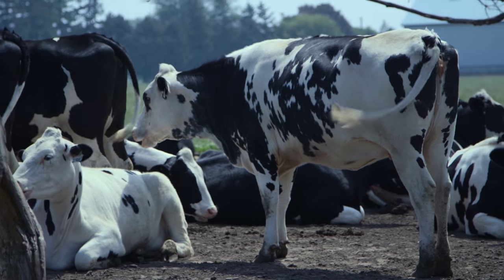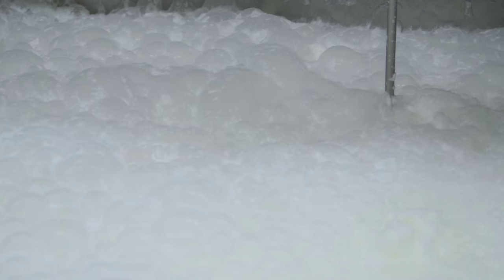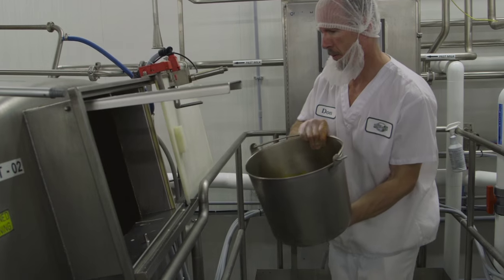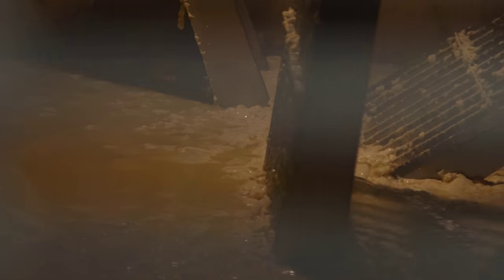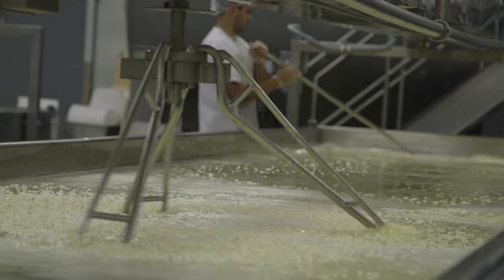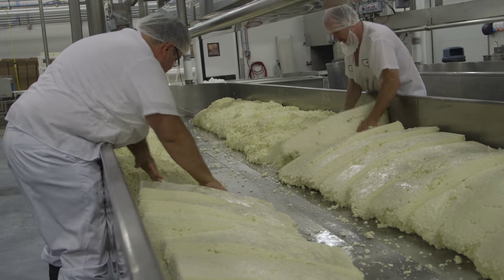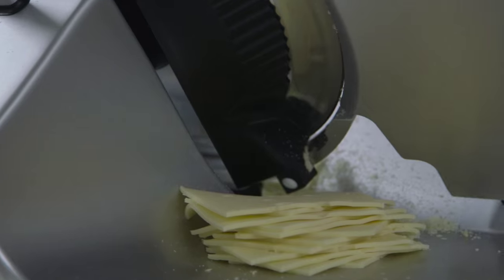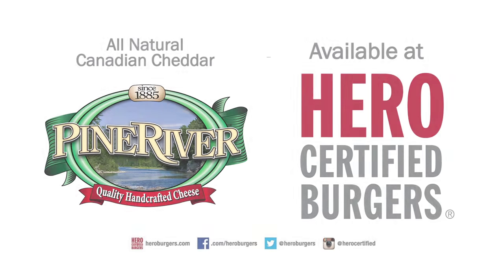A HERO's Journey: Making Our Canadian Cheddar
Head Cheese Master Martin Melendez shows us how our natural Canadian Cheddar is made at Pine River Cheese Co-op in Kincardine, ON.